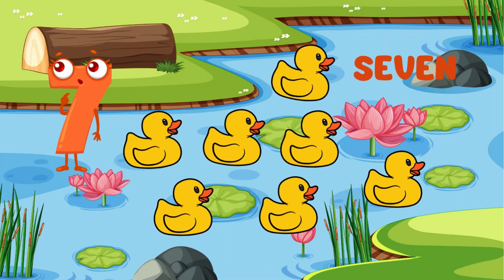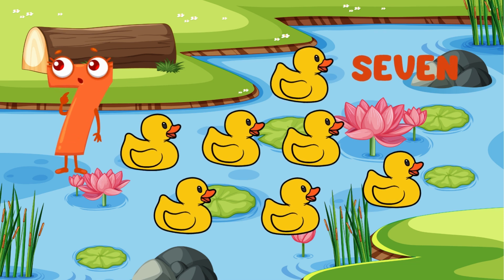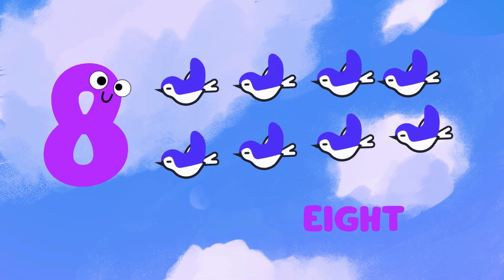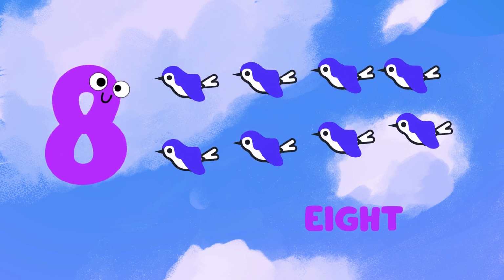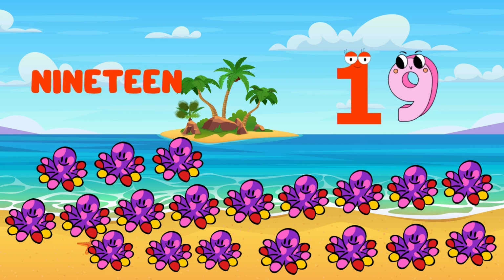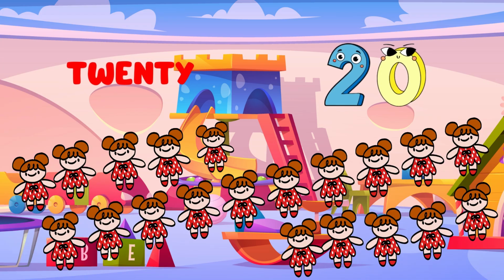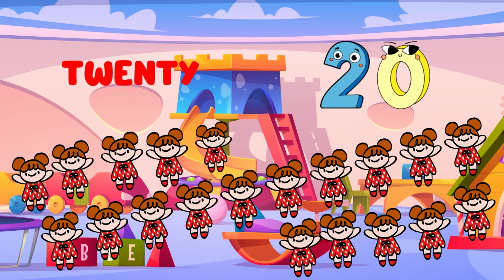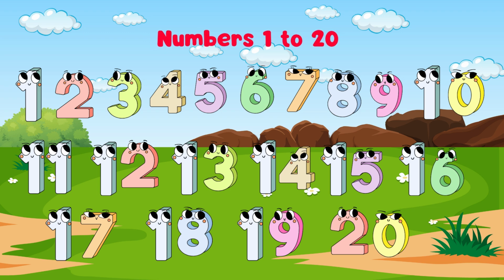"1-20 Counting Numbers for Kids | Fun Learning with Kidslore TV"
Welcome to Kidslore TV! In this fun and educational video, children will learn to count from 1 to 20 with vibrant animations and engaging visuals. Whether your little ones are just starting to count or need extra practice, this video is perfect for helping them recognize numbers, count out loud, and develop early math skills.

Relevant Keywords:
Counting 1 to 20 | Numbers Songs | Number Songs for Children | Kids Academy
Children's educational song : Count on the Farm!
📒Let's Count from 1 to 10! Fun Learning Song for Kids | Catchy Numbers Song
Let’s Count 1 2 3
Counting with Animal Friends 🐘🦁 | Fun Educational Kids Song to Learn Numbers & Animal Sounds
Count and Dance A Fun Way to Learn Numbers!
Let’s Count Together! | Fun Numbers 1 to 10 for Kids | Harmony Kids
Learn Numbers 1 2 3 for Kids | Learn Numbers with Fun Rhymes Every Kid Loves | Kids Rhyme
Counting to 10 Song For Kids | Learn To Count From 1-10| Pre-K - Kindergarten
Counting Ducks 1 to 10 | Fun Kids Song for Learning Numbers
🎶 Let’s Count Together! | Fun Counting Song for Kids | 1 to 10 🎉
Numbers Song | Songs For Kids | Learn Numbers For Children | 12345 | Toddlers Town
Counting 1-10 Song | Number Songs for Children | Kids Song
Let’s Count with Animal Friends! 🐘🐶🐑| Fun Counting Song for Kids | Learn Numbers | Educational Video
Counting with Animal Friends | Kids Song to Learn Numbers
🎶Fun and Colorful Counting Song for Kids | Learn Numbers Fast | Simple and Easy
One, Two, Buckle My Shoe | Fun Counting Nursery Rhyme for Kids | Nursery Rhymes & Kids Songs
Addition Song | Math learning video | kindergarten songs | preschool learning
Colorful Fish Counting Song | 5 Little Fish | Learn Colors And Numbers 1 to 5 | Moral Magic 11:11
Count with Me
Five Little Ducks Song | Fun Nursery Rhyme for Kids | Learn Numbers with Mama Duck!
Counting by 10's | Skip counting by 10 till 100 | Nursery Rhymes | Kids Songs
Counting Fun 0 to 10 | Learn Numbers | Kids Educational Videos | Funny Children Animations
Fun Numbers and Counting Songs for kids🎶 | Learn Numbers 1 to 10!
Counting 1 to 10 song | The Number song | 123 counting for kids | 123 song | Nursery Rhyme |1 to 10
Count with Me! 🔢 | Fun Counting Song for Kids |
"Number Party: Sing and Count to 20!"...kids song
Ten Little Speckled Eggs 🐣 | Nursery Rhymes & Kids Songs | Fun Counting Song for Kids
Count by Tens | Skip Counting with Gracie’s Corner | Nursery Rhymes + Kids Songs
Vroom Vroom Magic Cars Learn Numbers and Sing Along!
Numbers Song & Counting Nursery Rhymes & Kids Songs
Counting Numbers | English Rhymes | Number Song | PART 2 | Maths | Maths for kids
“Sing Along! Learn Numbers 1-12 with Our Funny Song!”
Five Little Chicks Song | Fun Counting Song for Kids | Nursery Rhymes
Jumping Numbers | Number Song for Kids
Counting Song : One to Ten
Count the Pumpkins | Fun Counting Song for Toddlers (Animated Video) | Halloween Counting to 5 Song
Count with us from 11 to 20! |SONG FOR KIDS
"Counting in the Wild | Fun Educational Song for Kids to Learn Numbers, alphabet & Animals"
COUNTING FIVE LITTLE DUCKS/ NURSERY RHYMES/ NUMBER SONG FOR KIDS
Counting 1-12 With Farm Animals song For Kids - Fun Kids Songs
How Many Fingers | Kids Song
Ten little numbers jumping on the bed | 1 to 10 | Counting | Kid's Learning Network
Counting Numbers 1 to 10 Song | Fun and Easy Counting | Nursery Rhymes & Kids Song
Number Song 1 to 10 | Fun Counting Song for Kids
learn to count 1-20
Kidslore TV
counting 1 to 20
kids number song
counting song for kids
1 to 20 learning
educational videos for toddlers
fun counting for kids
numbers for preschoolers
learn numbers for kids
early learning videos for kids
preschool learning videos
Fun Learning with Kidslore TV
numbers learning songs
KidsLore TV
Fun educational learning
Kids fun learning
1-20 counting for toddlers
fun counting numbers
easy counting for kids
numbers and counting video
counting practice for kids
preschool counting fun
number learning for toddlers
interactive learning for kids
kids counting activities
counting numbers educational video
number recognition for kids
kindergarten counting numbers
learn to count for beginners
counting video for kids
kids educational counting